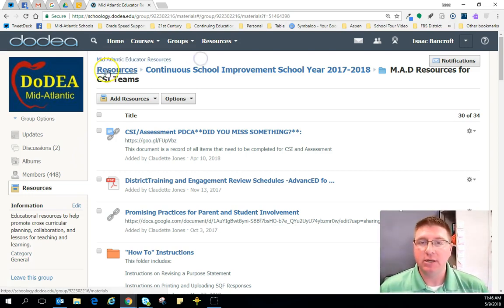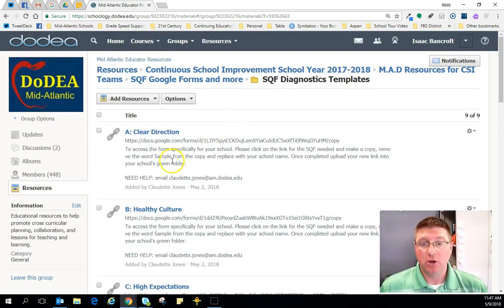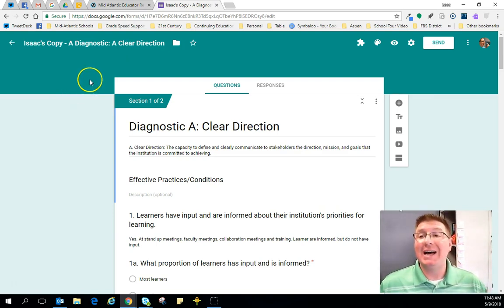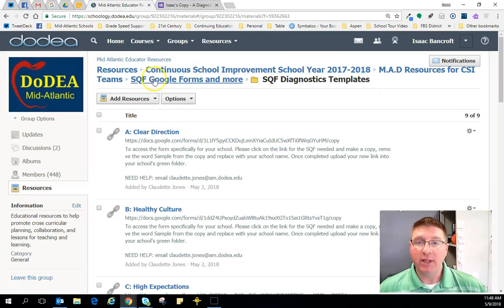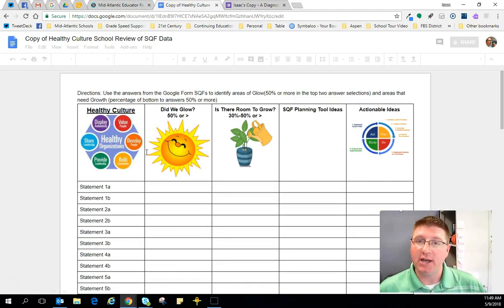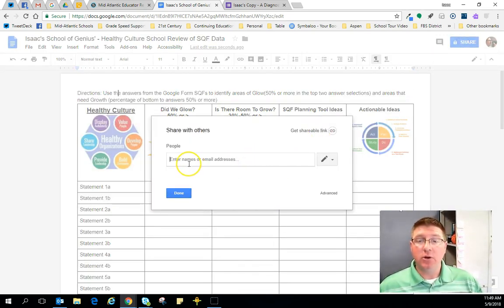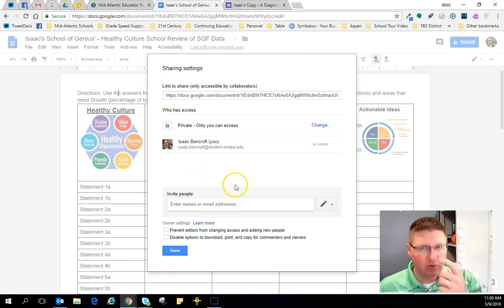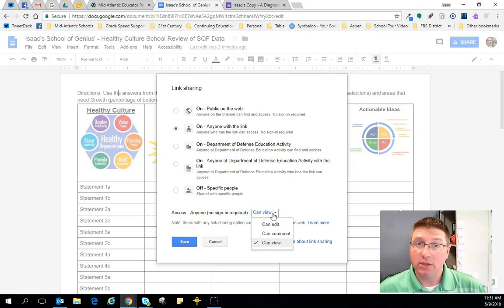Navigating Schoology & "Make A Copy" in Google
This video will quickly discuss identifying what Schoology group you are looking at and using the bread/cookie crumbs for navigation along with "Make a Copy", where to find it and sharing permissions in Google Drive.